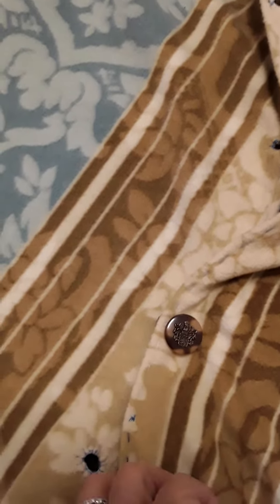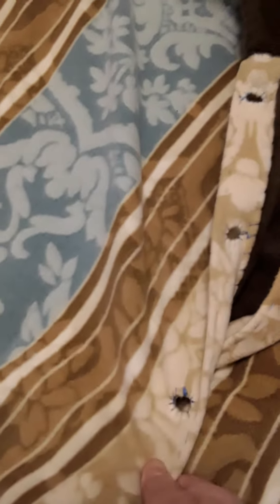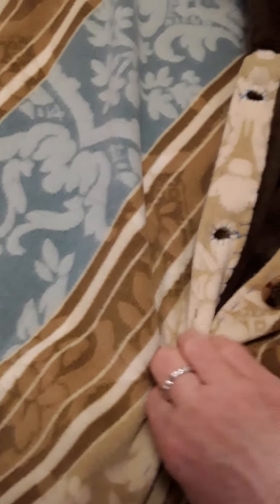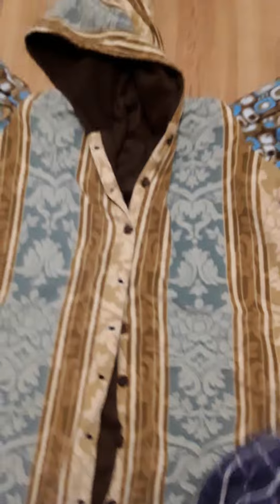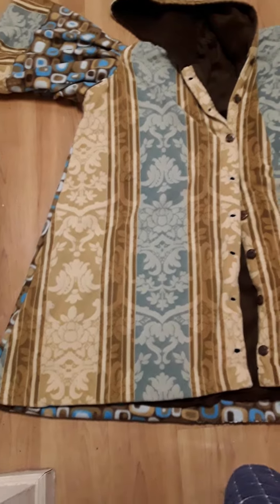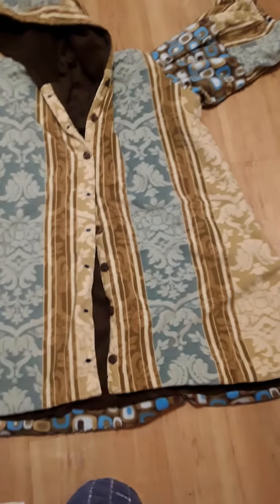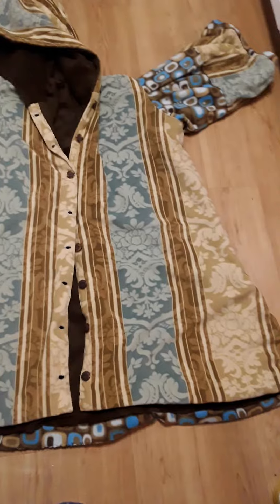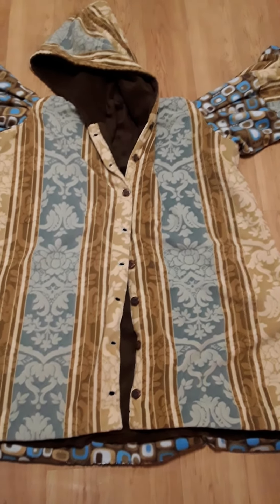Polar Fleece Coat/Robe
Double sided longsleeve hooded robe of polar fleece. Made for cool weather (not "cold" weather. (Note, at the end of the video, I mention that I live in a climate that is cool, and should have used the word **warm** instead of cool, just an editing error.)